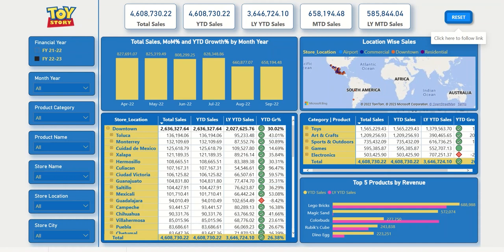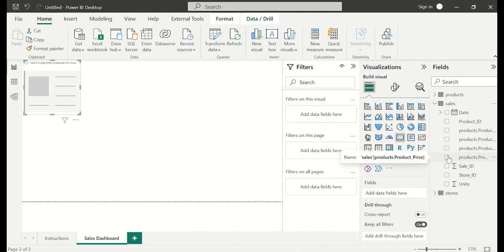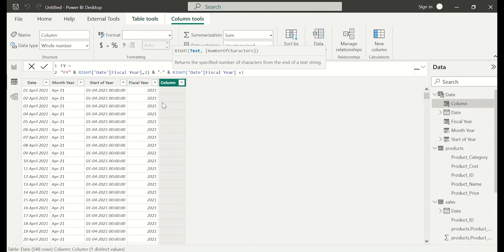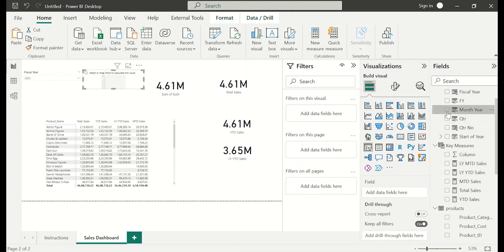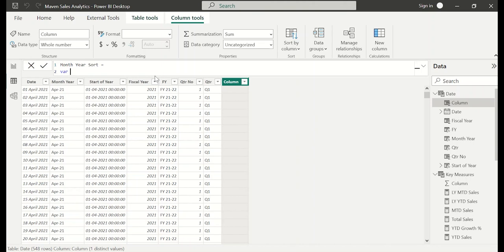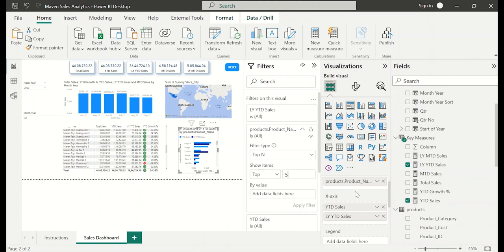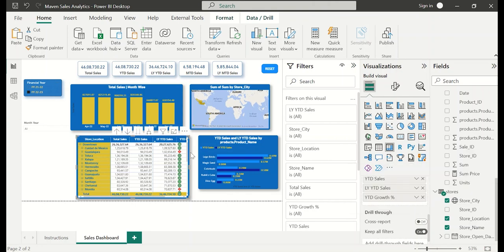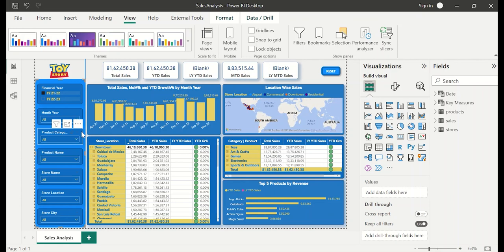End-To-End Power BI Dashboard Tutorial for everyone | Data Storytelling in 2023 | Data Visualization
▶ Dataset & PBIX file

▶ Evaluate yourself if you can become a successful Business Analyst.

▶ Steps Covered in this Project:
1. Connecting Database with Power BI Desktop. (From CSV file)
2. Creating custom & Calculated columns in the sales table
3. Creating the DATE table
4. Analyzing the tables and relationships
5. Data Cleaning using Power Query Editor with DAX (Data Analysis Expressions).
6. Developing an Interactive Power BI Dashboard / Report.

▶ After watching this video, you will know:
1. How to create Power BI reports in 2023
2. Various PowerBI Concepts
3. Data modelling in the BI tool
4. End-to-end Project in Power BI

▶ TIMESTAMPS:

00:30 Dashboard Overview
02:42 Five Power BI Stages
03:55 Import the Data
06:25 Fact Table vs Dimension Table (Masters)
07:18 Calculated Columns (Using Joins)
12:10 Understanding the datatypes issue
13:40 Working on Power Query Editor
16:45 Create a DATE table
25:40 Total Sales (DAX)
26:40 YTD Sales (DAX)
27:50 LY YTD Sales (Last Year Year-till Date Sales)
29:16 MTD Sales (Month-till Date)
29:50 LY MTD Sales
32:20 YTD Percentage Growth
35:00 Working on the Dashboard
01:03:10 RESET Button (Using Bookmark)
01:05:00 Summary of the steps
01:06:00 Pro Tip for Power BI Users

🛑Data Analyst Journey:
How I would Study Data Analytics in 2023 (If I had to start over) | Schedule | Salaries | Skill Set?

💡 LET'S TALK
☮Any specific query? Want to get an Interview ready? Ask me anything!

▶ Data Visualization using Power BI in 2023
▶Data Storytelling in Power BI using various graphs
▶Generate insights from the raw data